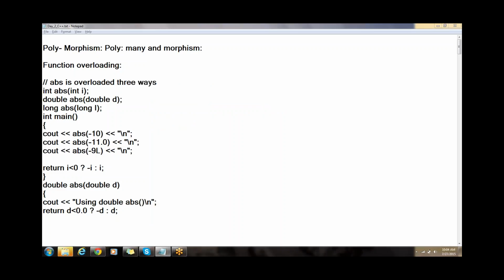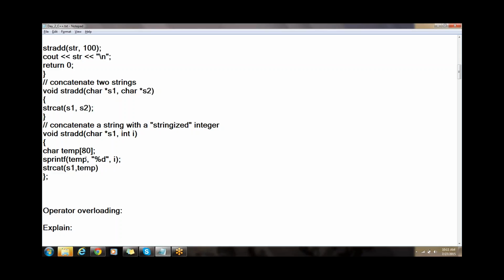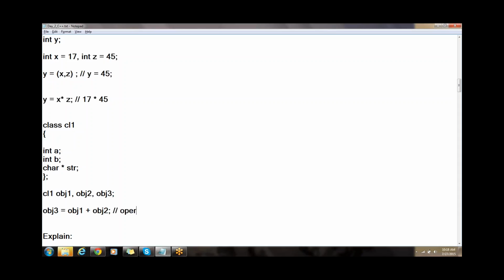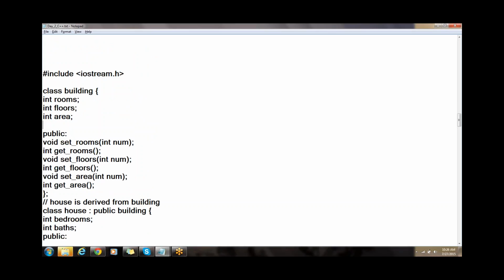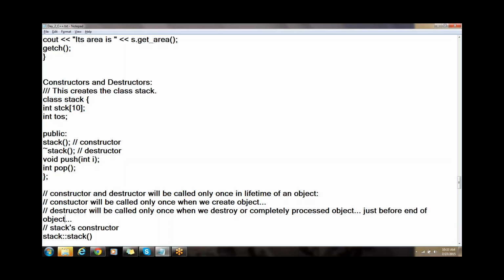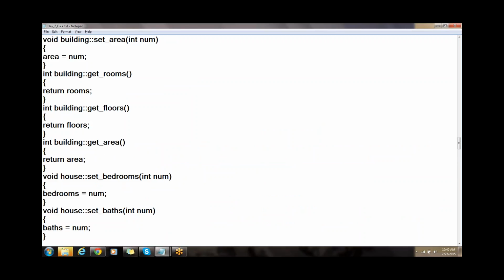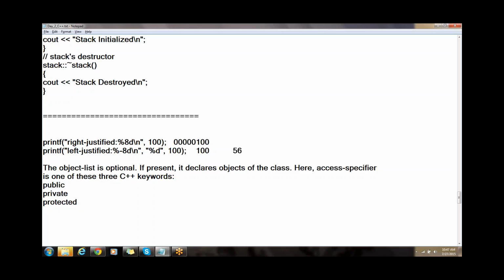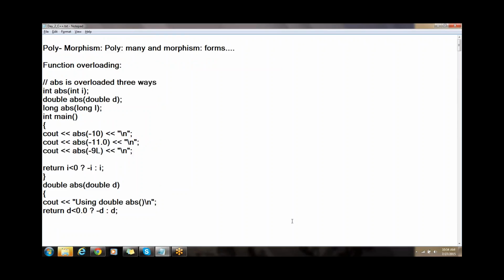Introduction to Polymorphism in C++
Polymorphism concept in C++